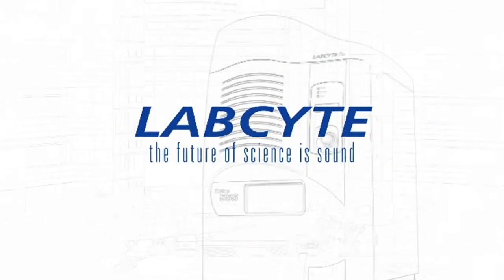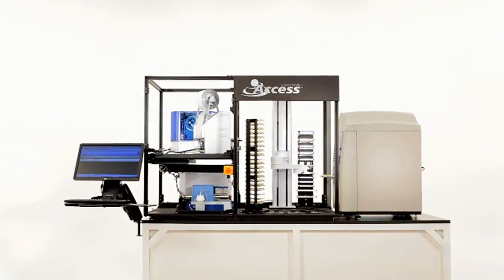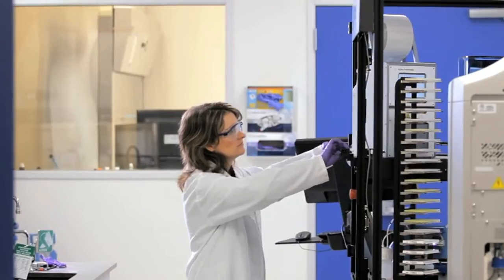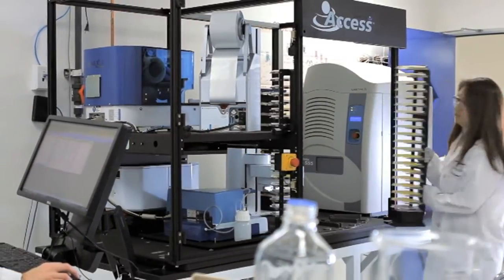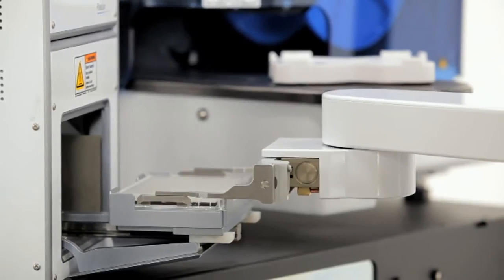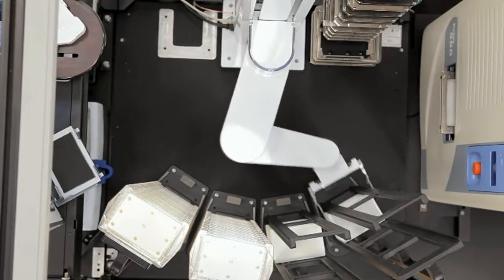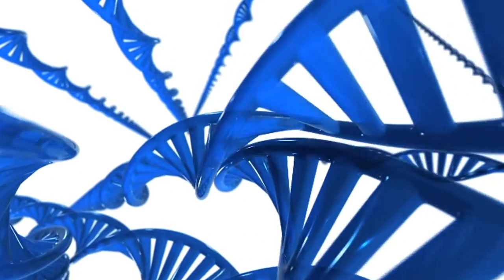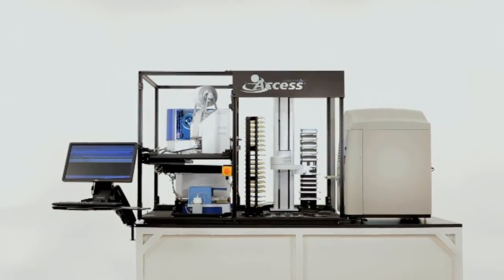【Labcyte製品のご紹介】Access™ Laboratory Workstation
【製品説明】Access™ Laboratory Workstationは、Echo® Liquid Handlerの動作を自動化させ、その力を最大限に発揮させます。Access™は、Echo®の自動化プラットフォームであるPOD™ Automation Platformよりも小型に設計されているため、ベンチトップ環境で本体の外からEcho®を操作することができます。プラグアンドプレイ仕様なので、Echo®のために開発されたソフトウェアのチェリーピッキング、用量反応、プレートフォーマット処理等のプロトコールは、即座にAccess™のオートメーションルーチンに組み込むことができ、わずか数分でEcho®を完全な自動化システムに変えてしまいます。
【Echo® Liquid Handlerについて】
Echo®は、音響技術を採用することで、微量な液体分注を高速かつ正確にすることを実現し、アッセイの結果の正確さを向上させ、ライフサイエンス研究のコストを大幅に減少させました。